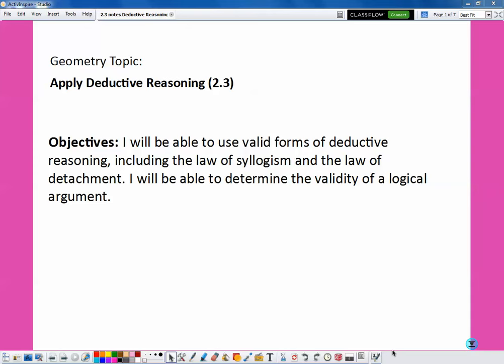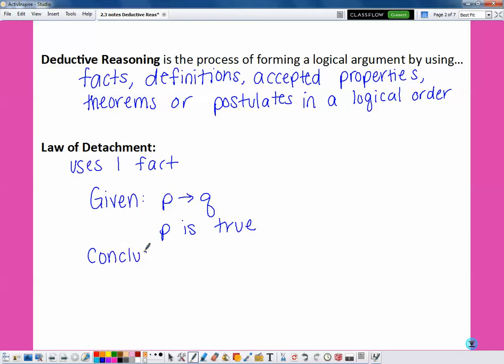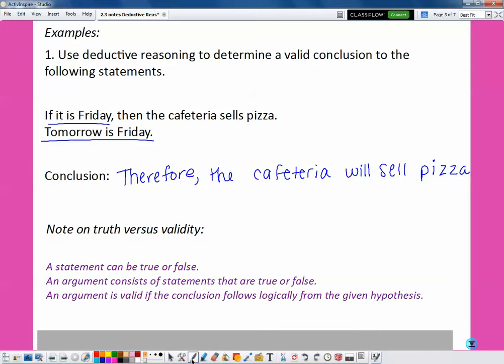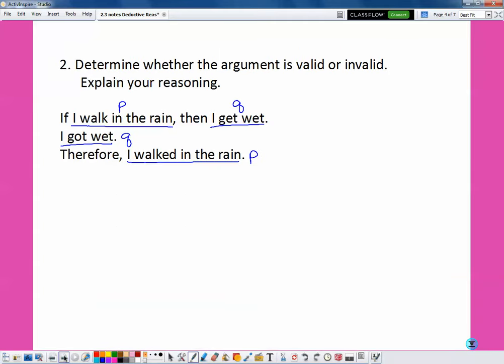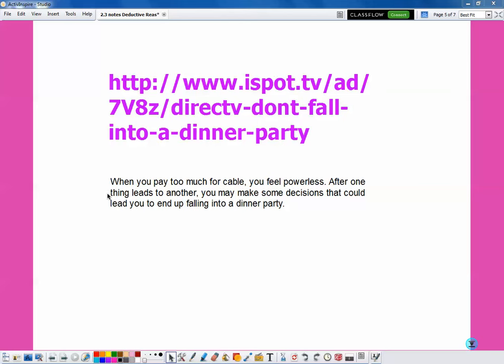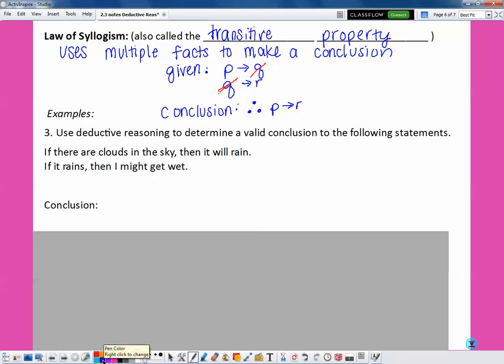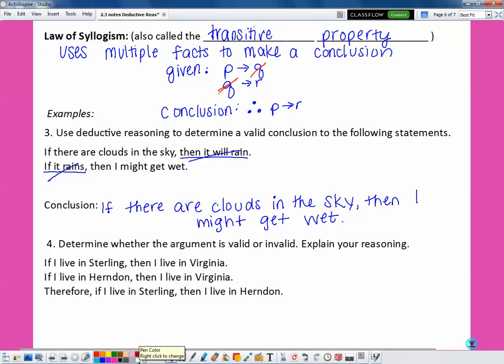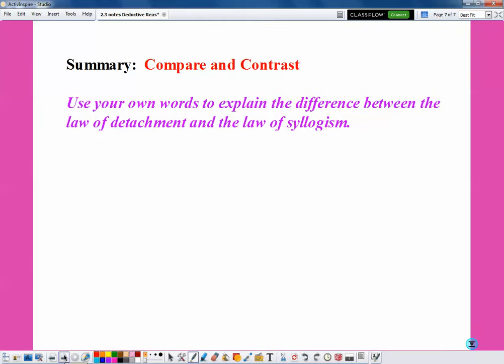2.3 - Apply Deductive Reasoning (16-17)